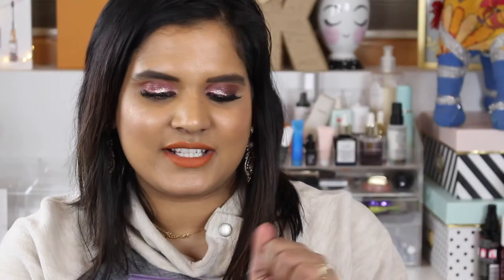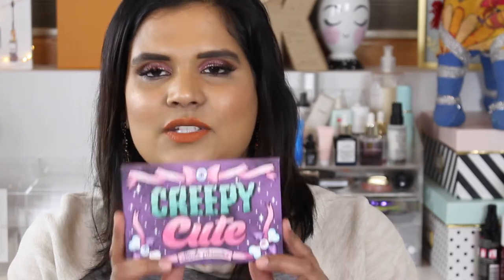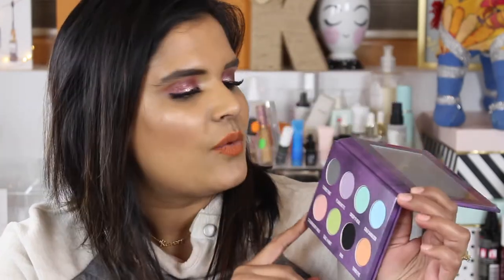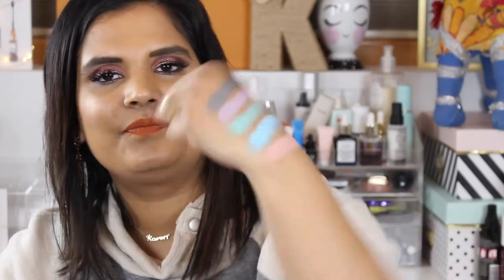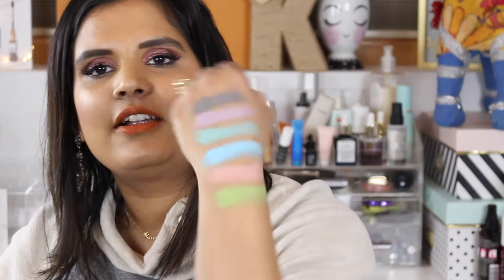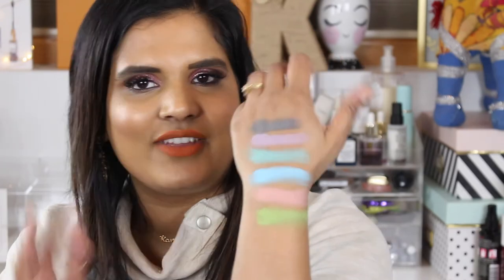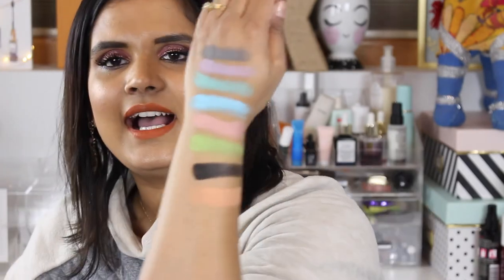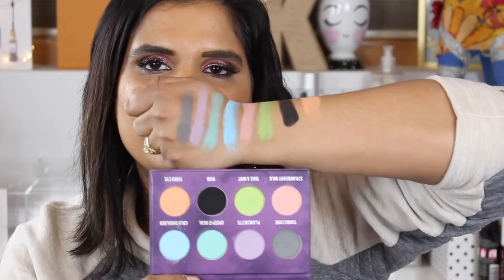Indie Swatch Party | STROBE COSMETICS CREEPY CUTE | Karen Harris Makeup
Hi, in today's video i will be switching the strobe cosmetics creepy cute palette. how adorable is this palette.

1. How old are you ? 29
2. Where are you from ? Sri Lanka
3. Where do you live ? Fargo ND
4. Shade reference ?

Camera - Canon EOS Rebel T5i
Tripod - AmazonBasics 60-Inch Lightweight Tripod
Lights - LimoStudio Photo Video Studio 2400 Watt Softbox